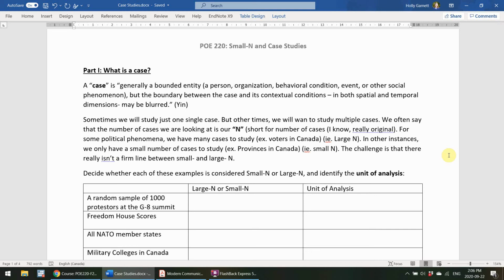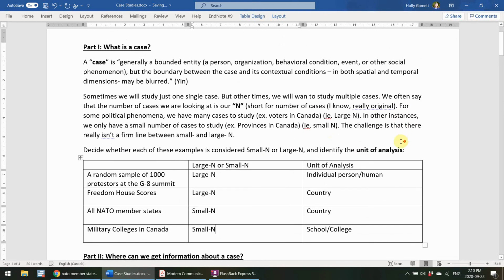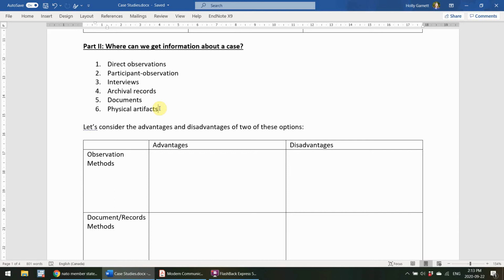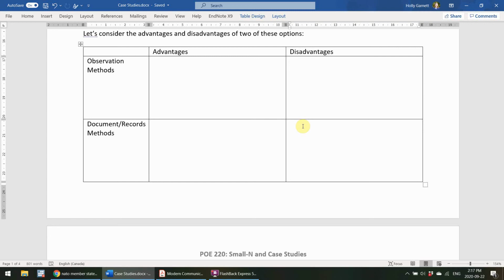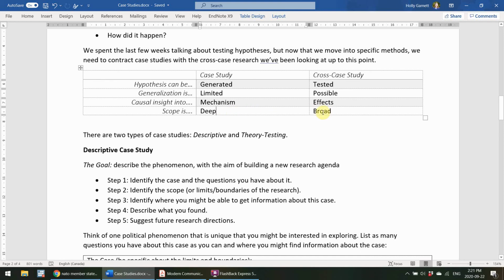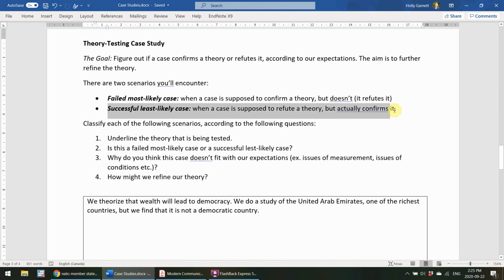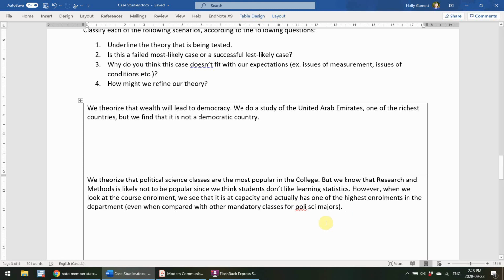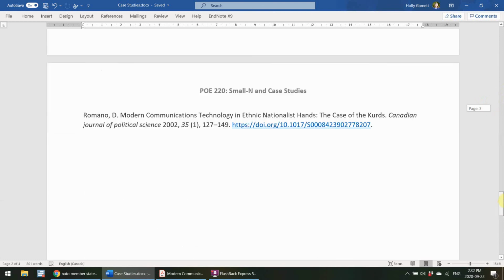Cases & Case Studies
Note: These videos were created over time for a variety of courses. There is a chance I tell you to do 'an assignment' in this video - please refer to your syllabus to see whether these activities are graded or not. Regardless, the worksheet activities are helpful for your learning!